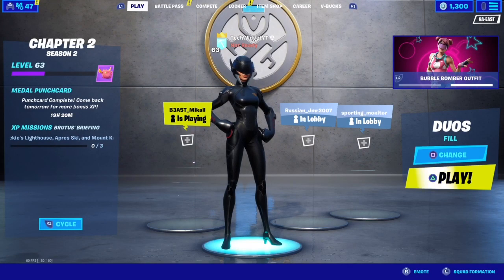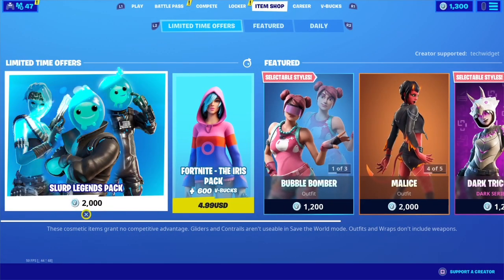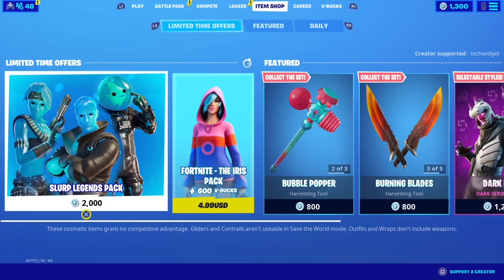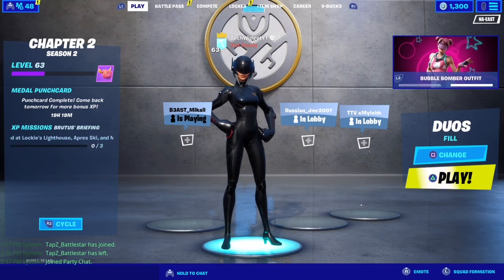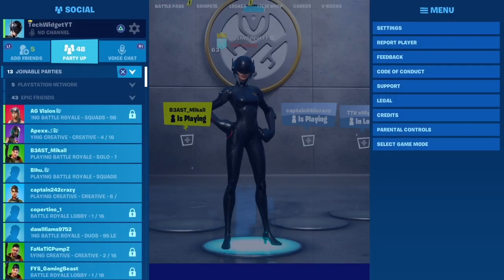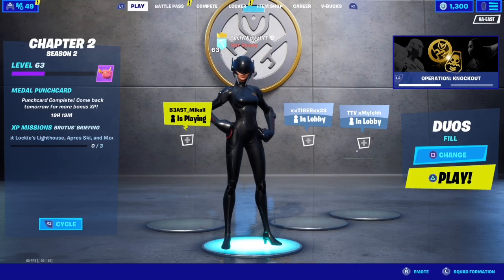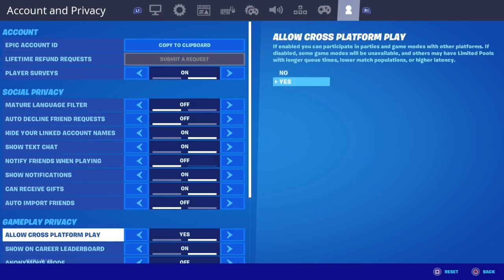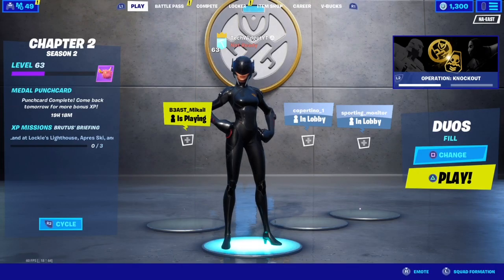How To Turn OFF SKILLED-MATCHMAKING In Fortnite Chapter 2 (Bot Lobbies)